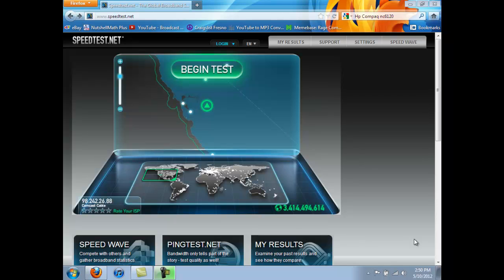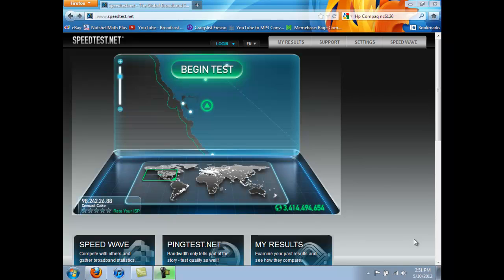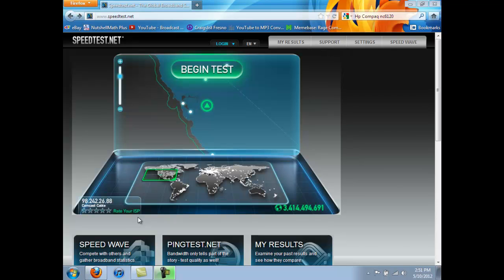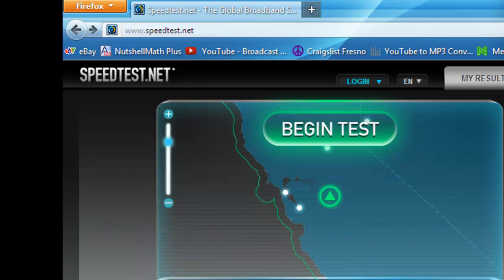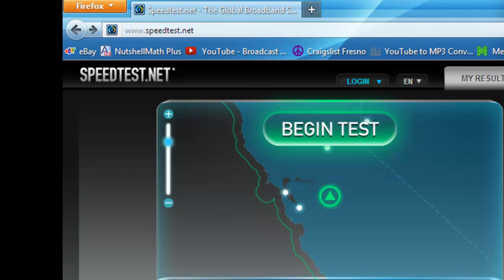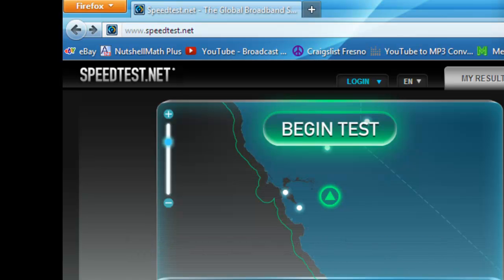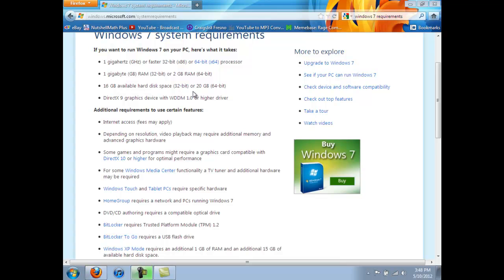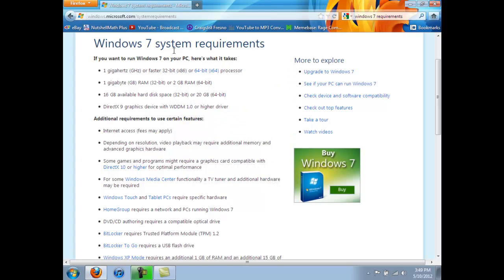How to Speed Up and Maintain Your Computer: Part 1/3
This video consists of:
1:04- Know the difference between Internet speed and computer speed.
6:33- Use the right operating software.